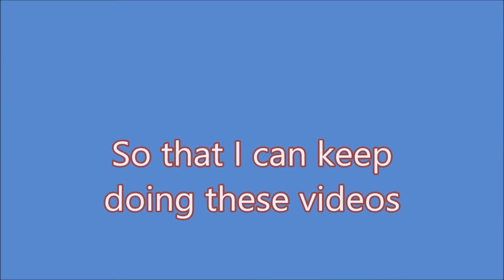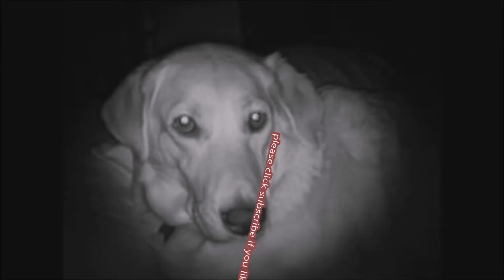Has your dog been poisoned?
I have had dogs all my life and I love each and everyone so I will be trying to give you help and suggestions so your dogs can be healthy.In this video I tell you about your dog if he gets a hold of antifreeze and what kind of antifreeze you should be buying.